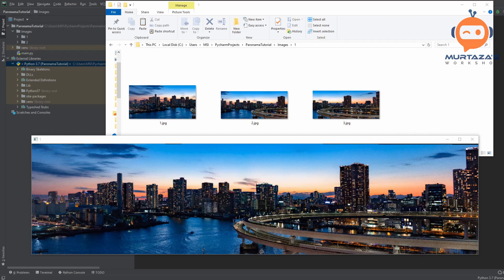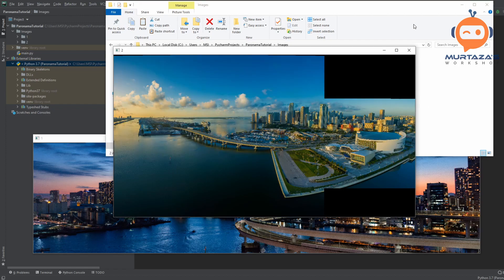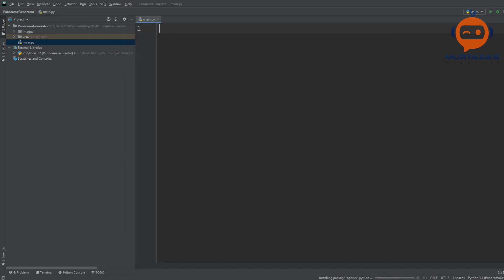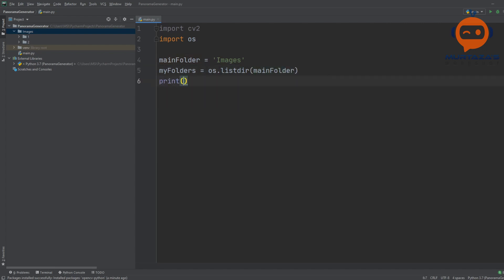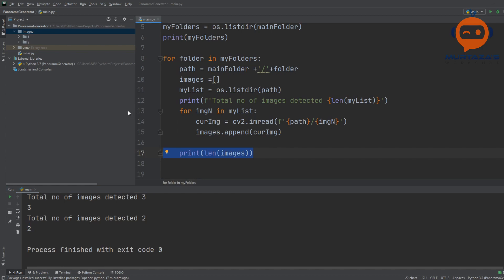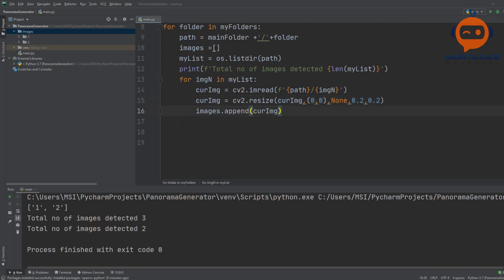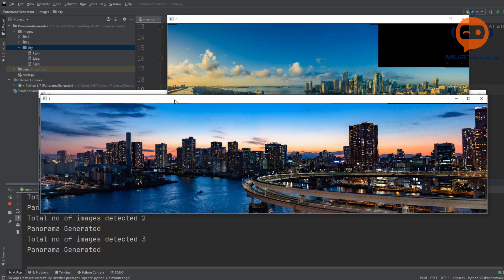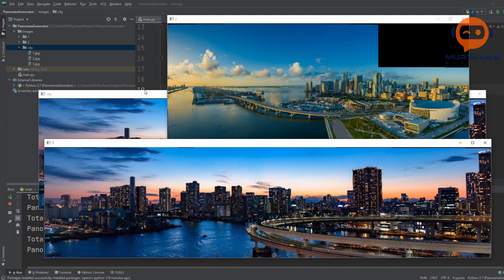Panorama Stitching using OpenCV Python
In this video, we will create a panorama generator that will take images as input and output a stitched image. We will create an automated system that will detect the number of folders and images within the folders and output us the required panoramas.

Code and More:
coming soon

Premium Courses:
✔️ Computer Vision Game Development Course: